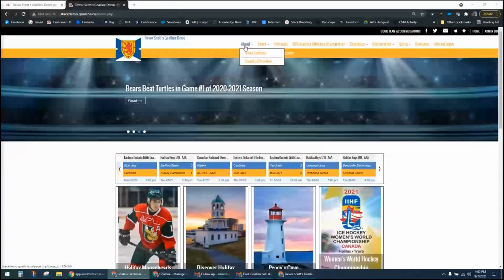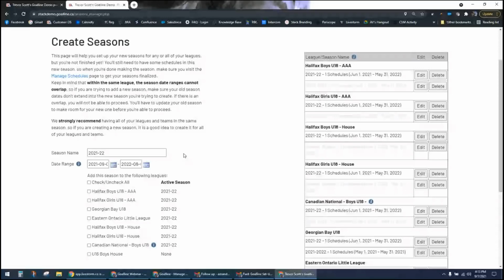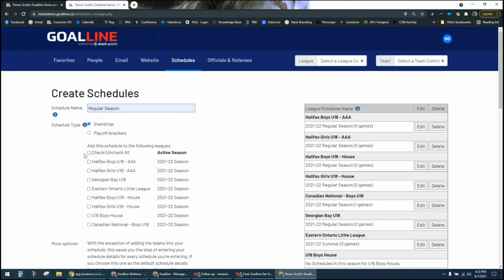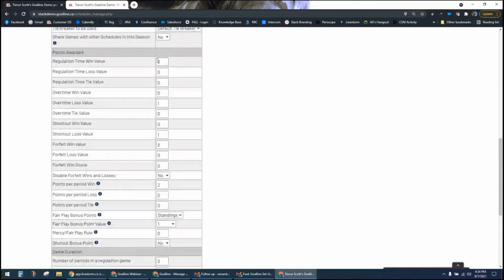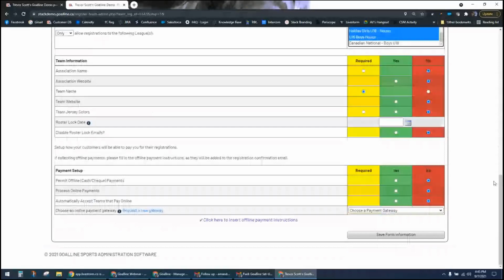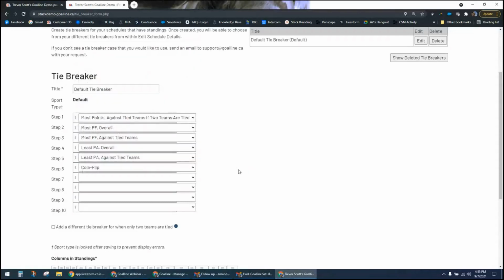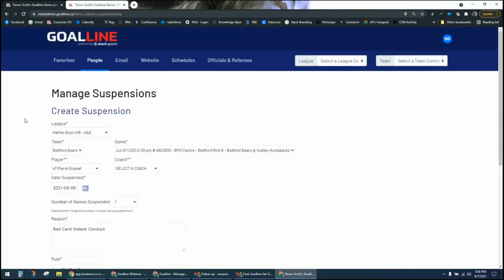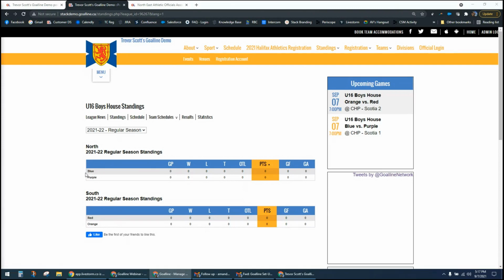Goalline Webinar - Manage A League